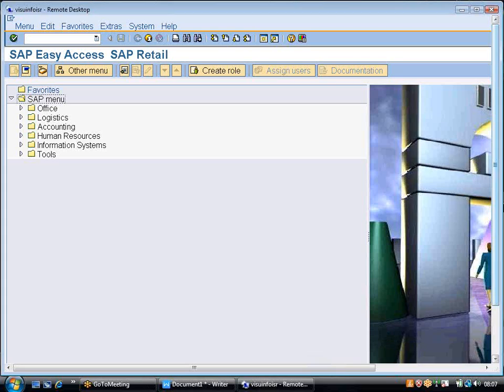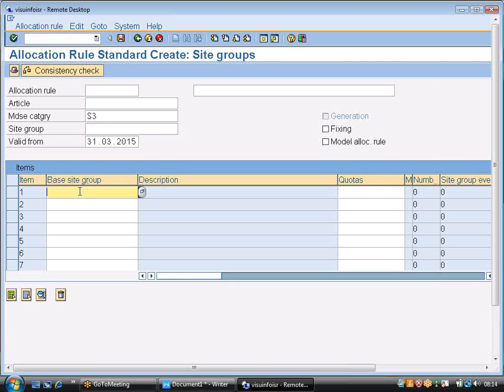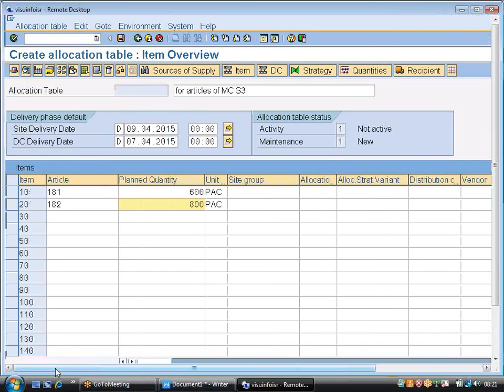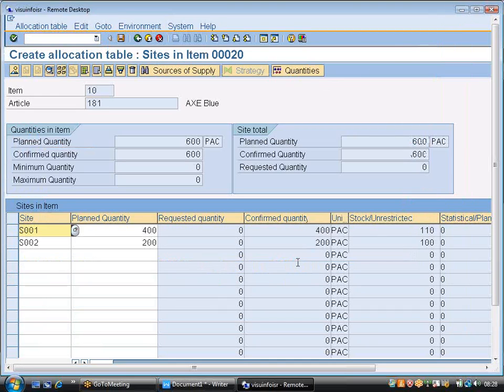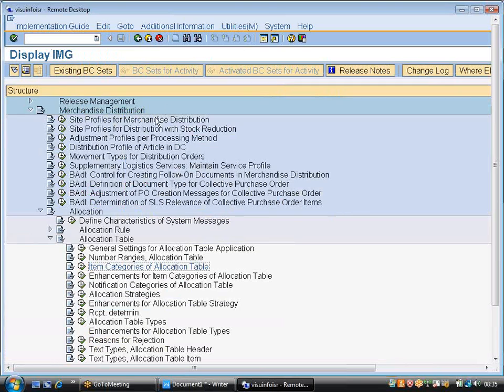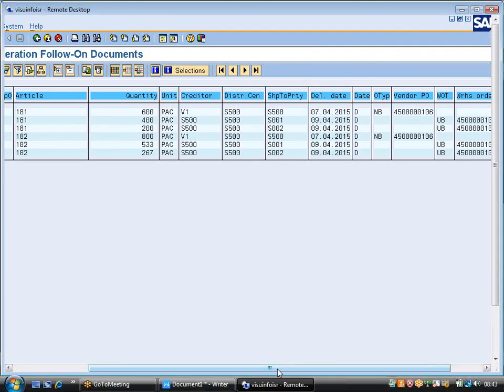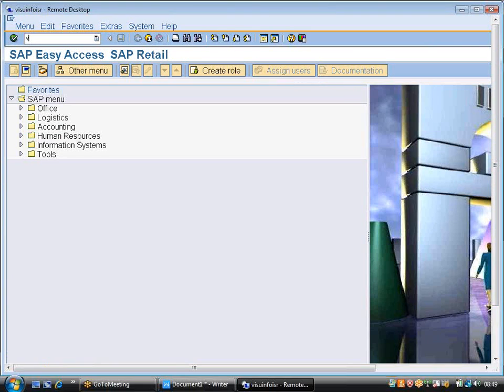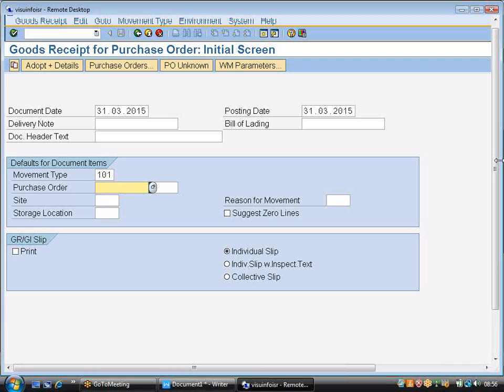SAP IS Retail MC distribution Push Method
This Video aims to Provide insight into the MC Distribution Push Method Covering Configuration and  Business Process